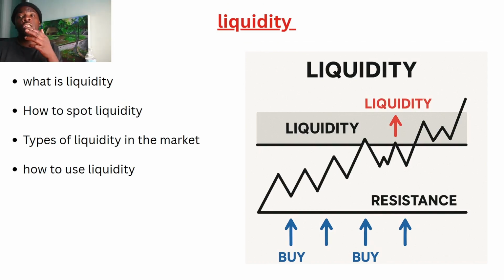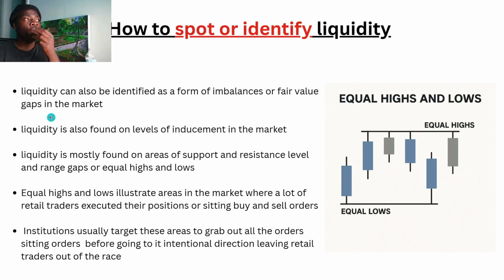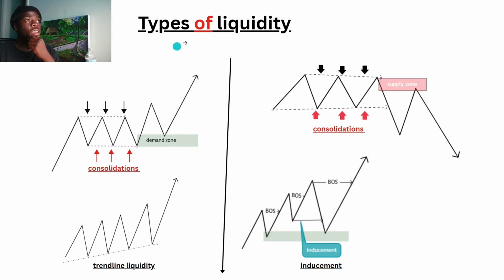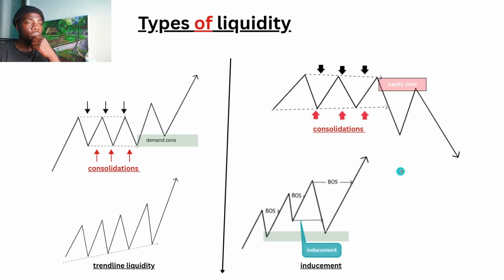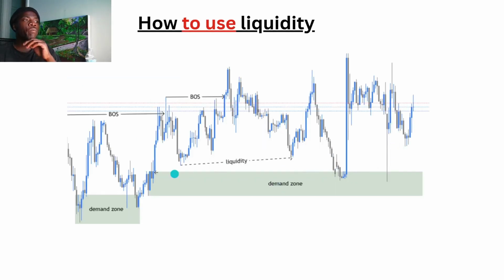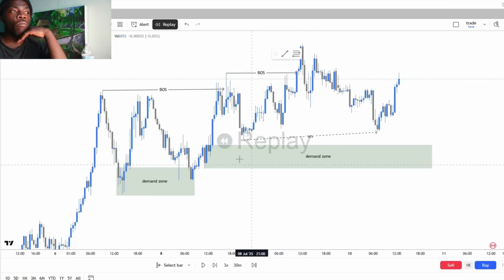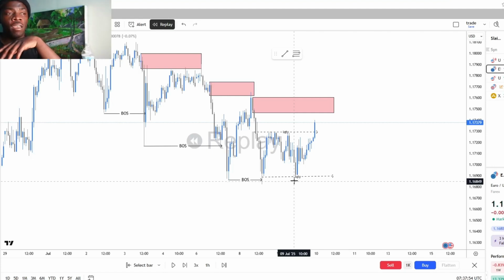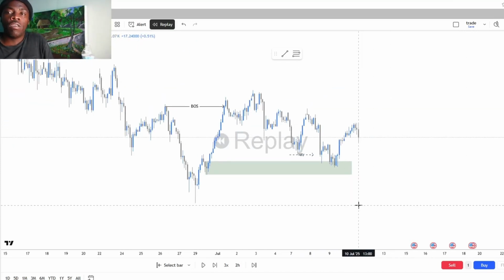Liquidity Sweeps The Secret Weapon of Smart Money traders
course includes
☑ free 1 on 1 free zoom call
☑ Discord community
☑ weekly and daily chart breakdown
☑ 30➕ recorded videos just for you